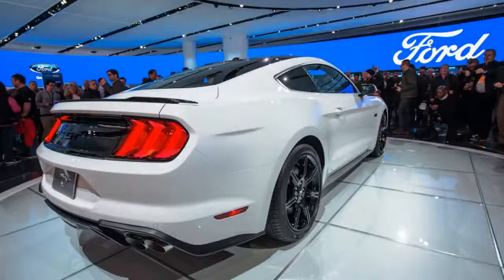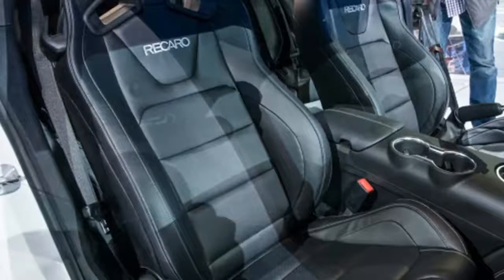Ford Mustang 2018 Live Review Close Up!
This is the 2018 Ford Mustang – a restyled, tweaked, and up-contented version of the pony car we've been enjoying since it ditched its stick axle back in 2014. As far as mid-cycle refreshes go, this one wins on some tangible aspects, but the subjective aspects are, well, subjective. And the V6 is kaput. It's not a huge surprise, but more on that later.

Let's start with the new front-end styling by way of comparing it to the old car. The 2015 Ford Mustang was a polarizing design, although most of the criticism was about it being derivative rather than unattractive. It was a handsome beast, aggressive and yet classy. You might even say that the focus was at the time to make a product that would appeal to a global audience. Ford succeeded, and (as Ford likes to loudly boast) the Mustang is the top-selling sportscar worldwide.

It seems like the main design brief for the '18 Mustang, to a biased eye well-steeped in the '15 Mustang styling "controversy", is to banish the internet troll cry of "Fusion coupe!" once and for all. The nose drops precipitously – without a measuring tape and with a bad theoretical ruler, I'd say a couple of inches. Ford showed us a presentation with a split-in-half render, the new and old car side-by-side. The old car's nose looks terribly blocky and tall by comparison. In profile, it's definitely an improvement.

Some of the front-end changes are aero tweaks, working together to drop the coefficient of drag as well as to better balance lift front and rear at higher speeds. The Ford guys were quick to assure us that the changes will be quantifiable and substantive. Sprinkle a grain of salt on that.

The headlights, however, change shape drastically. Rather than the aggressive glare of the '15's scalloped headlights, the '18 goes to an "eagle's head" shape that looks more deeply inset. They remind me a bit of the front-end redesign that the original Mustang underwent in 1967 that traded some timeless character for a more contemporary vibe. Like the '67 cars, I think it looks less attractive in lower trims but should come into its own once we see the restyled Shelby G350 (or better, the rumored GT500).

Three new colors help flesh out the '67 Mustang analogy. There's Royal Crimson, a dark maroon that is a throwback to (but not exact match for) the '67 Vintage Burgundy color. The other two new colors are Kona Blue and Orange Fury, which the car Ford displayed to us was painted. Other cosmetic tweaks include a new stripe offset stripe package in white or black, and a black rear decklid applique for all trims and models. Out back, the taillights look very similar from a distance, but the individual "gills" take on a pronounced C-shape in profile. There are also a total of 10 new wheel designs, 12 in total, including several wheels that are stand-alone options.

Inside, materials (at least in the premium trims) get plusher in most of the right places. For example, the door rollover (where you'd rest your arm on the sill, if it wasn't so high) gets some soft padding, as does the center console and the new knee bolsters on the side of said console. The engine start button is now spun aluminum, and it feels nice. The premium-trim seats get some blue or red accent trimming. It classes up the joint.

The real party trick inside is the optional 12-inch fully digital gauge cluster and its various display modes. A brief video presentation showed all the major display modes, which drastically change the position of the various instruments and secondary information. There is a traditional view, with two round gauges, and there are other display types that a utilize bar-style tachometer and numerical speedo readout. While the various gauge display modes are keyed to the basic drive modes (Normal, Sport, and Track), the driver will also be able to override and select whichever one they like. Track apps will also have more real estate on the display to take over. We don't have images and descriptions of all the functions and display times at this time, but surely there will be a detailed video closer to roll-out.